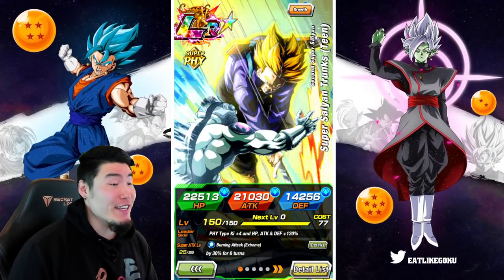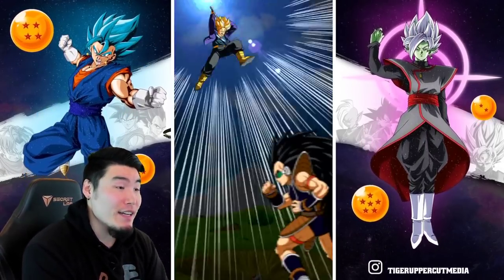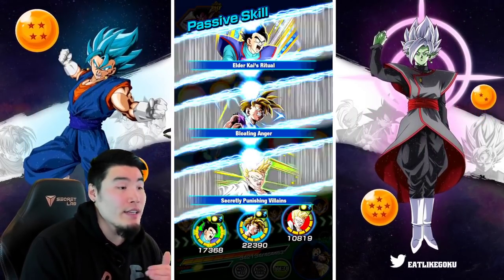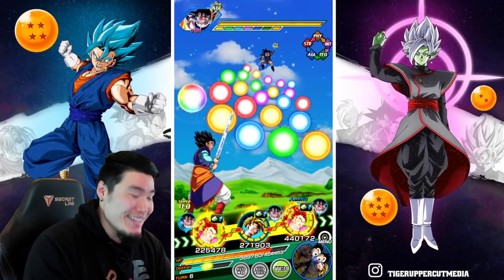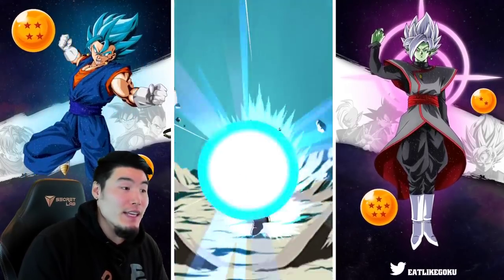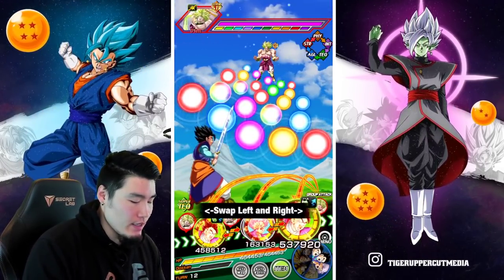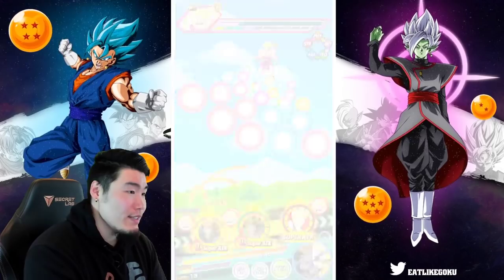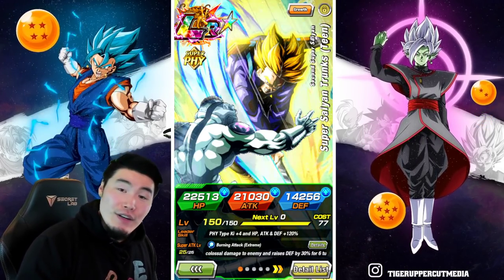MAYBE I EXPECTED TOO MUCH?? 100% PHY LR Trunks Extreme Z-Awakening Showcase! (DBZ Dokkan Battle)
I'm not necessarily saying he's BAD...